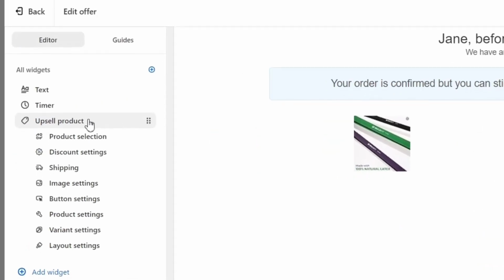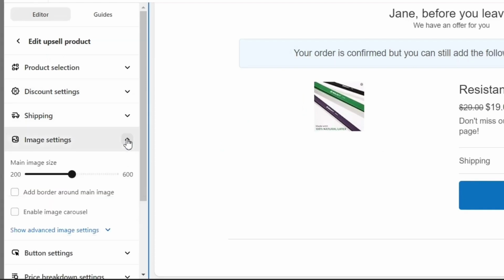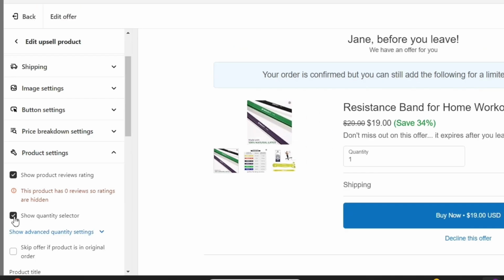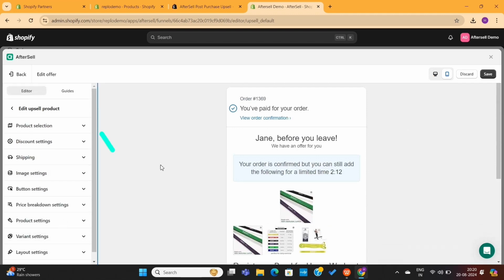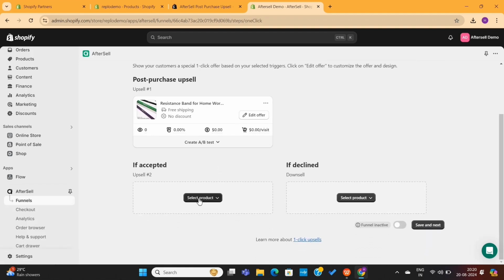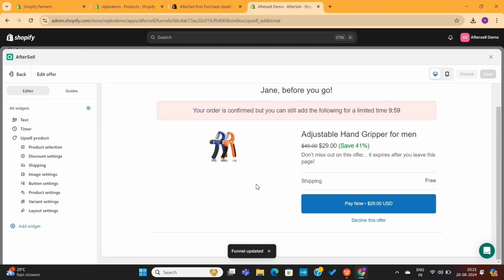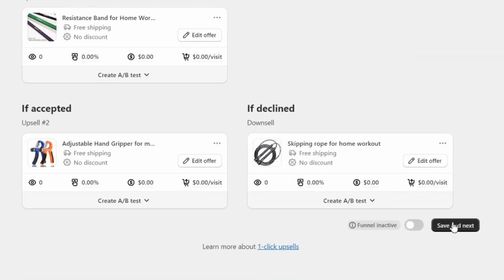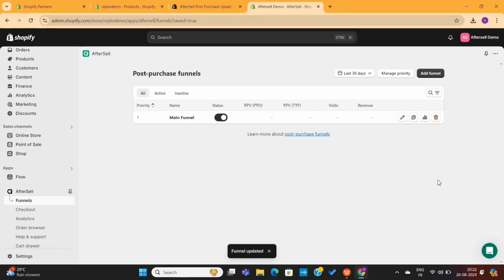How to Set Up Upsell Settings & Thank You Page in Shopify (Working 2025)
☑ Watched the video
☐ Liked?